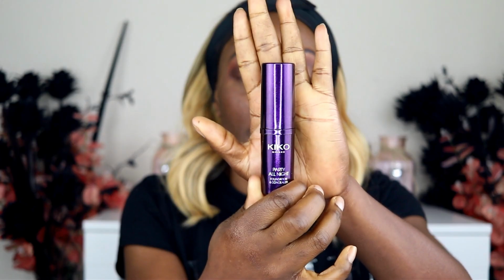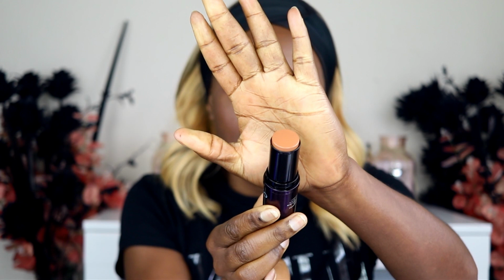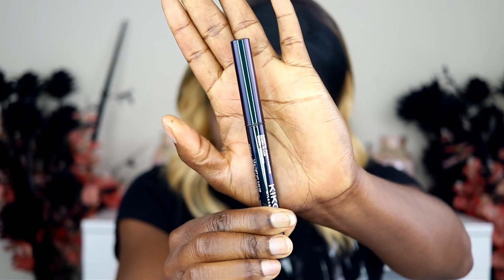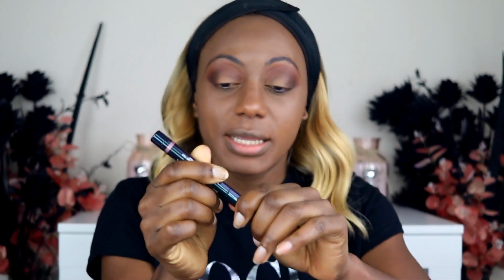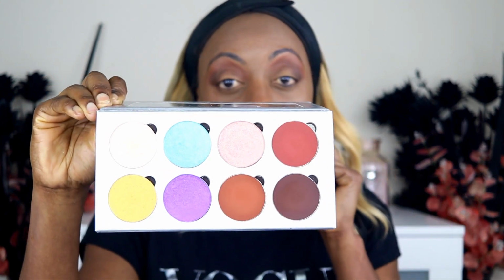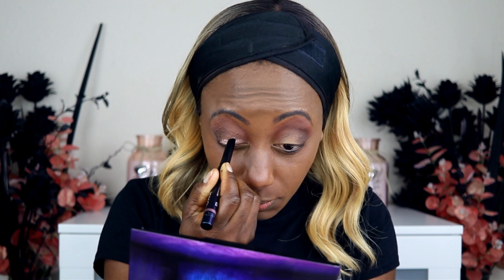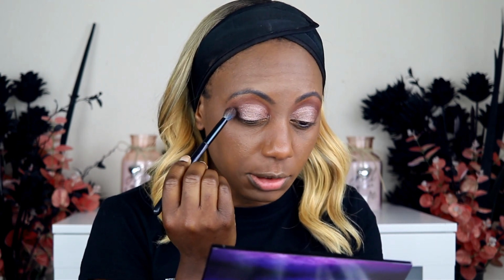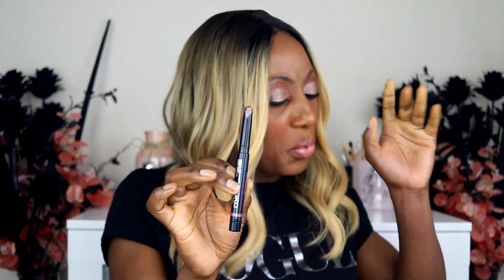Kiko Mlano Party All Night Collection Review Dark Skin Tutorial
Hi all,

So I'm reviewing the following products.  All from the Party All Night makeup collection from Kiko Milano.  This collection is for those who want their makeup to last all night without melting!

1) Party All Night Selfie Primer
2) Party All Night Foundation and Concealer
3) Party All Night Lasting Eyeshadow
4) Party All Night Lasting Mascara 24h

*GRAZE Natural Healthy Snacks

* Huda Beauty faux filter 510R/500
* Lancome Teint Idole Ultra shade 10